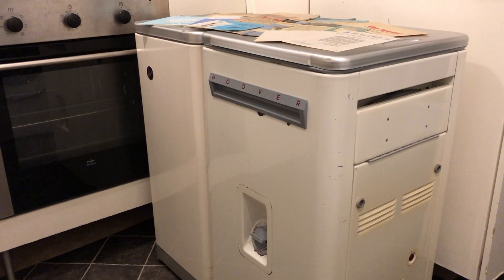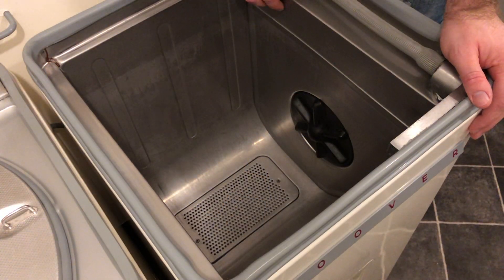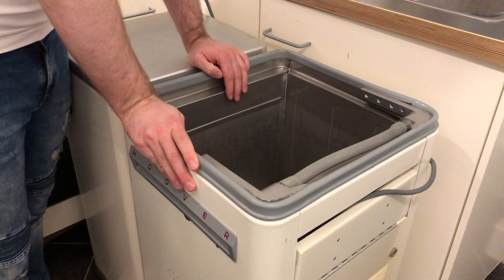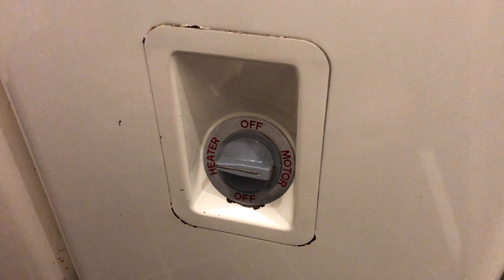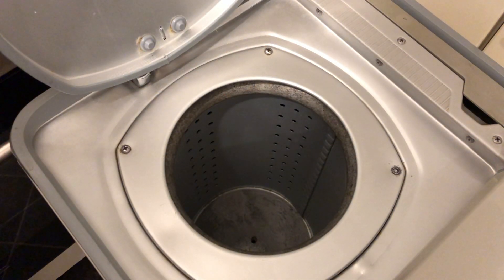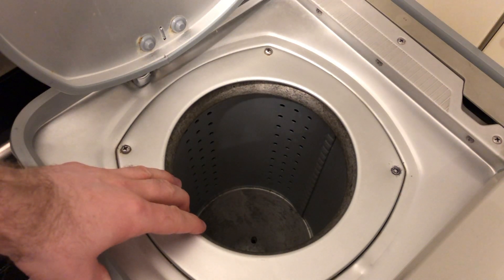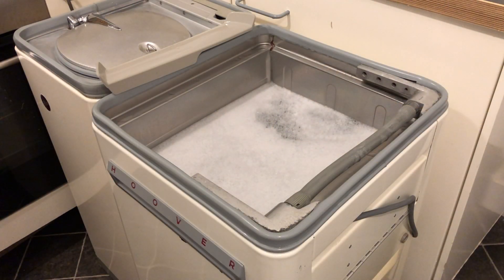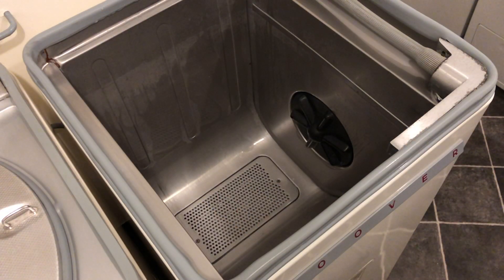Washing with a vintage Hoover washing machine and spin dryer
Ever wondered what it might be like to use a vintage Hoover single tub washing machine for your laundry? This is just a quick demo and I don't use it every day, but hopefully you'll find this interesting. I did a white wash for some pillow cases, then rinsed and spun them out in my Hoover spin dryer. Some sequences have been shortened for time.

The 1321A and 3004A date from the mid/-late 1960s, and they're holding up pretty well for around 50+ years old.

As with any vintage appliance, especially one which mixes electricity and water, you should always get your machines checked over by a qualified electrician before plugging it in. As a precaution, make sure you use it in conjunction with a circuit breaker.